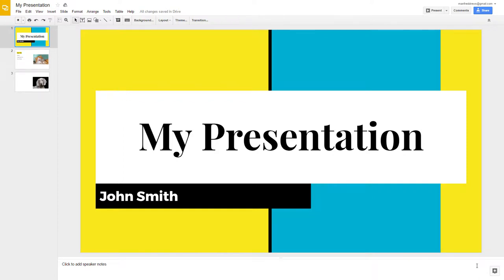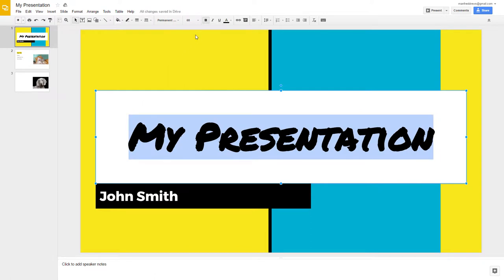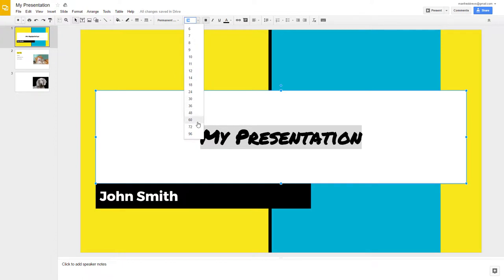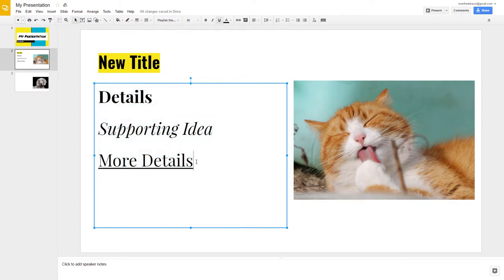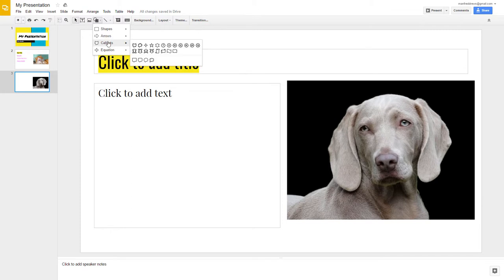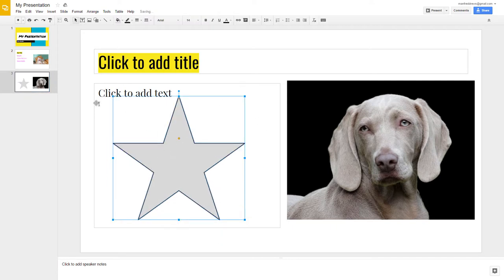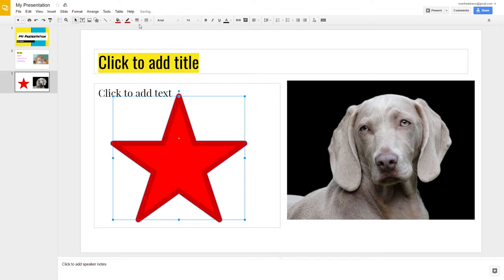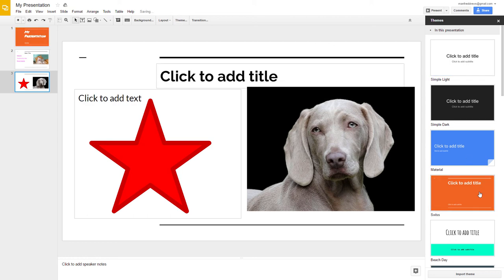Adding Extras to Google Slides *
This video teaches students to use features of Google Slides, including font size and attributions as well as adding shapes. The video is used in the following Project I-DEA modules: Career Exploration and Interpersonal Communication.

Photo Attributions: "Cat" by Team K, Pixabay, CC0; "Dog" by Kadisha, Pixabay, CC0